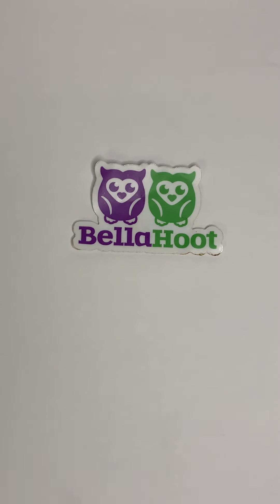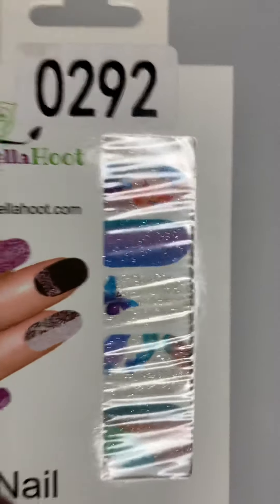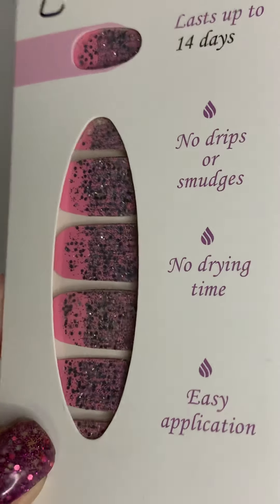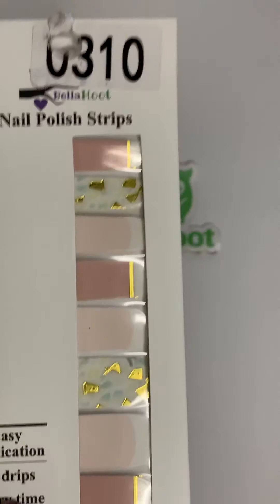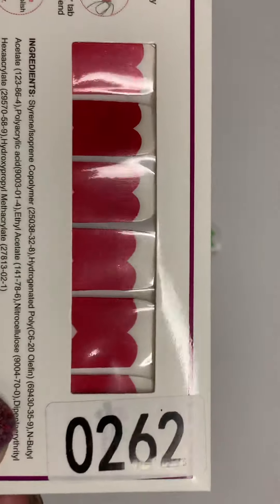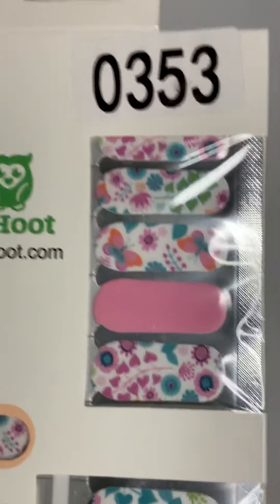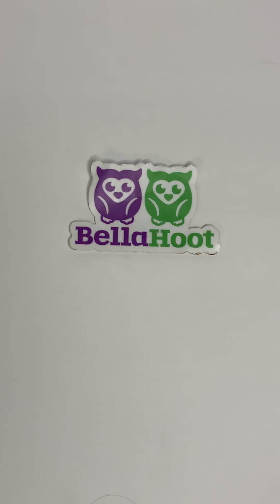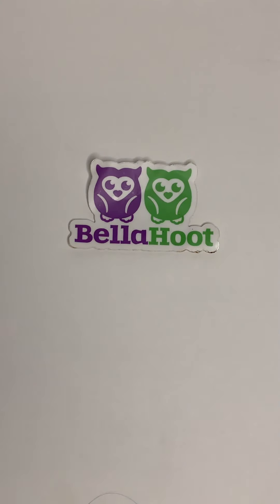Flash Sale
Just comment the number of the item you want. I will then tell you the different ways you can pay.